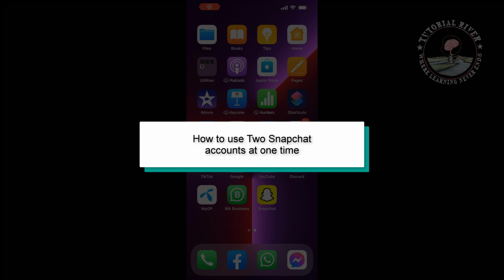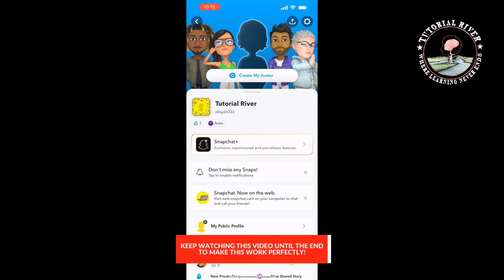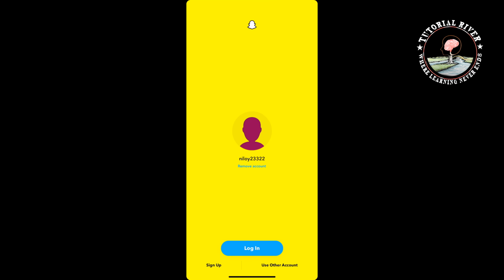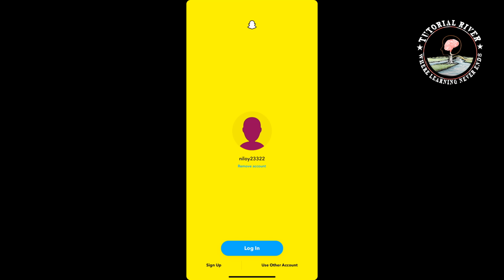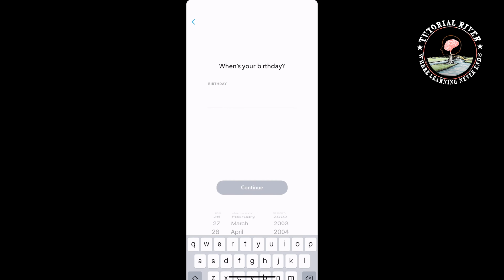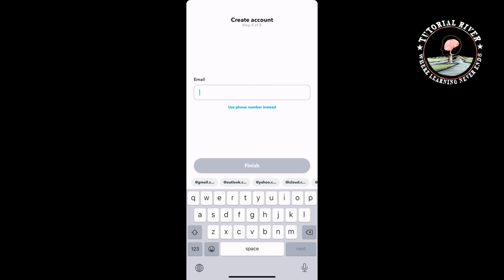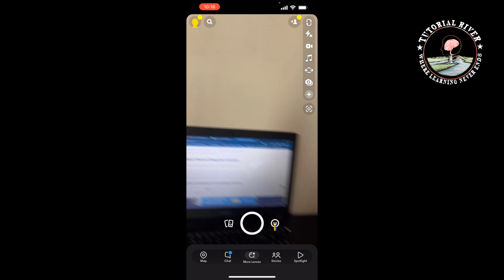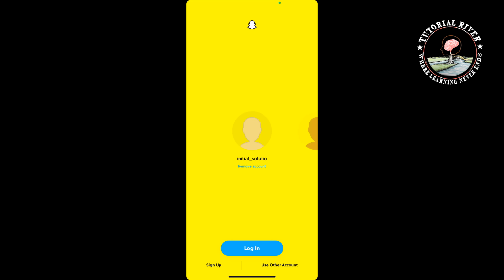How to use Two Snapchat accounts at one time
Learn how to add two Snapchat accounts to your phone so you can manage multiple businesses or personal accounts on one device.

Video Parts:
0:00 Info & Intro
0:12 Open Snapchat App
0:28 logout
0:52 Create 2nd Account
2:09 Ending & Outro